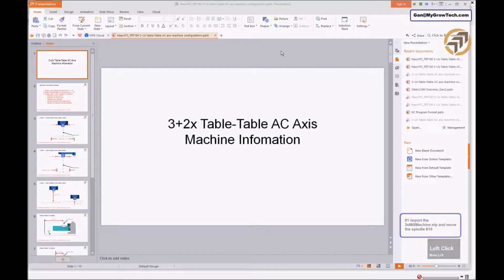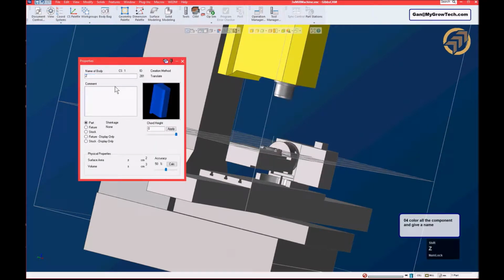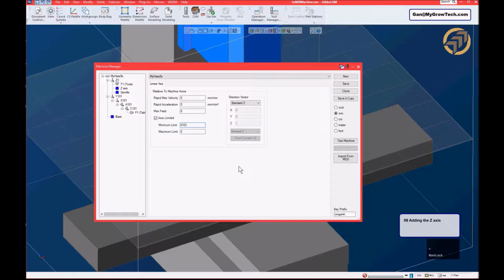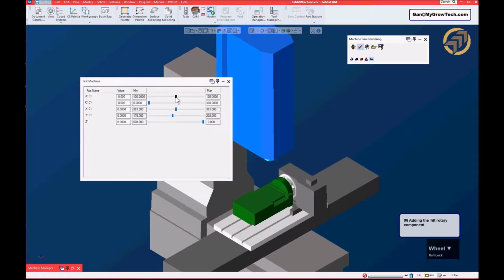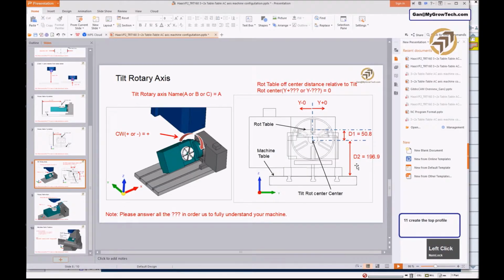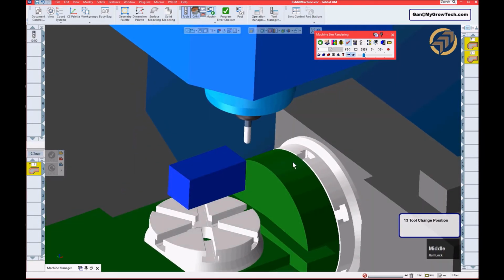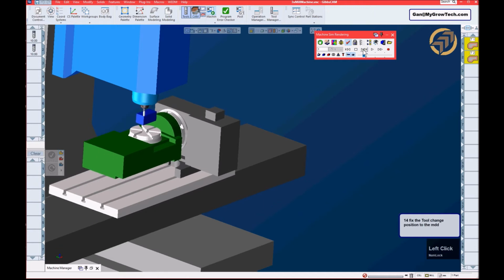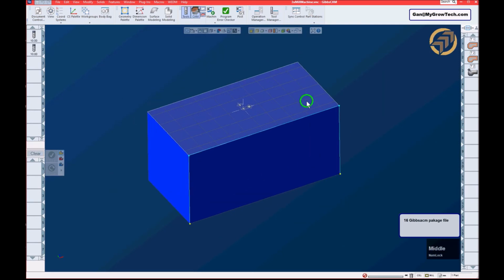ID190513 GC13 Building a 5XTT Machine HAAS DF2 with TRT160